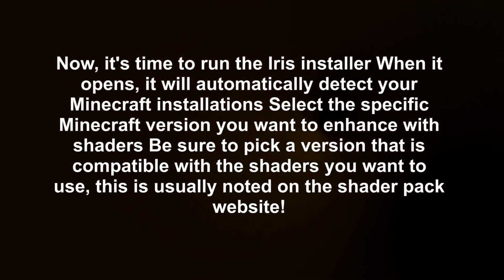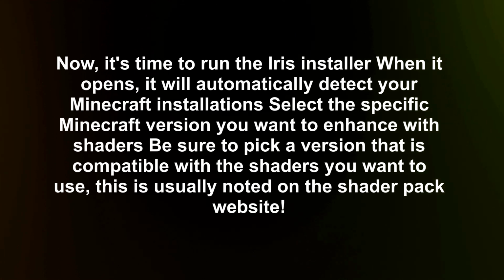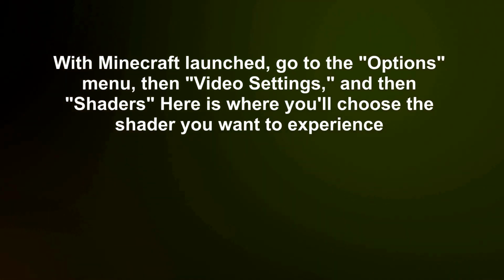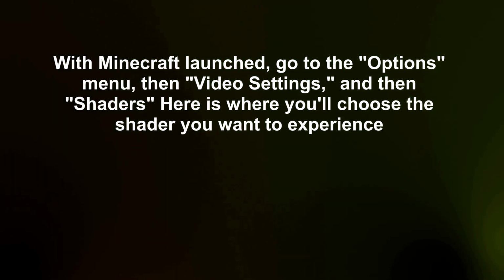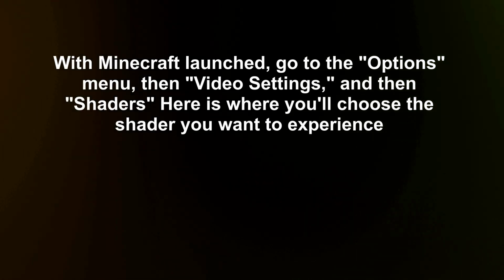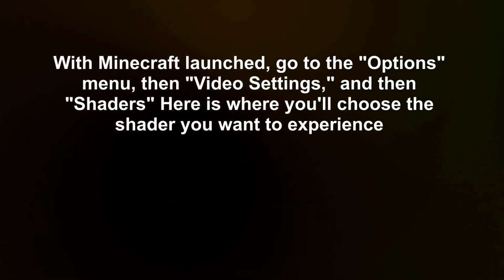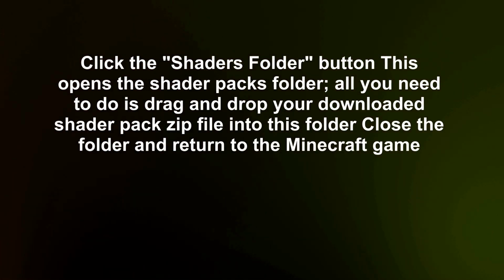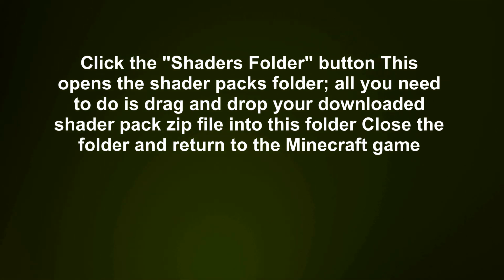How To Install Iris Shaders In Minecraft - GUIDE!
How To Install Iris Shaders In Minecraft explains the steps needed to implement visually stunning shaders into Minecraft using the Iris mod loader, elevating the game's graphics. This enhancement transforms the appearance of your Minecraft world with realistic lighting, shadows, and water effects, creating a more immersive and captivating gaming environment.

00:00 Intro
00:10 Download Iris
00:24 Install Iris
00:40 Launch Minecraft with Iris
00:52 Enable Shaders
01:04 Add Shader Packs
01:16 Enjoy!